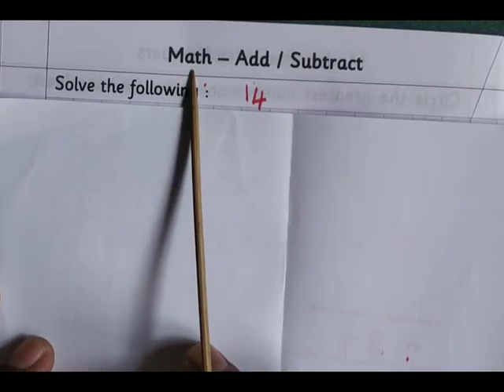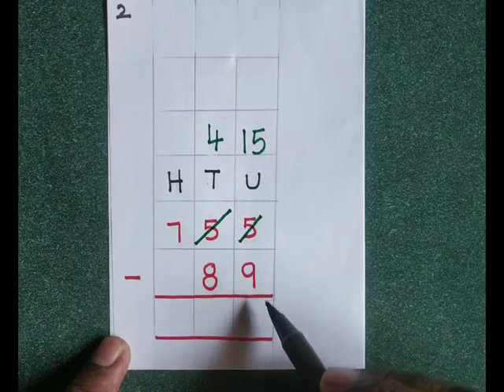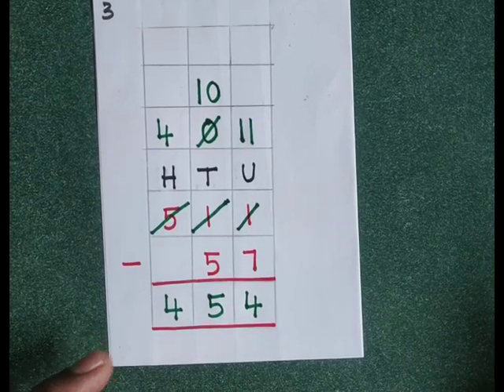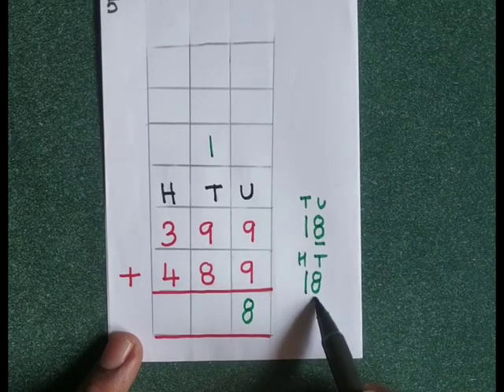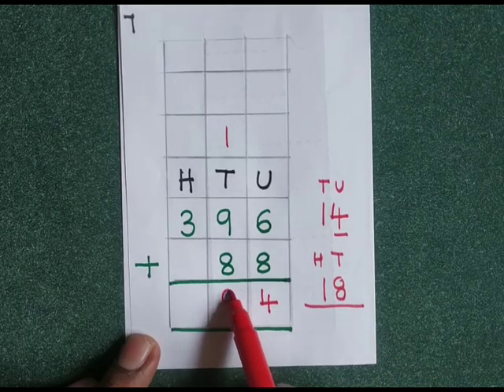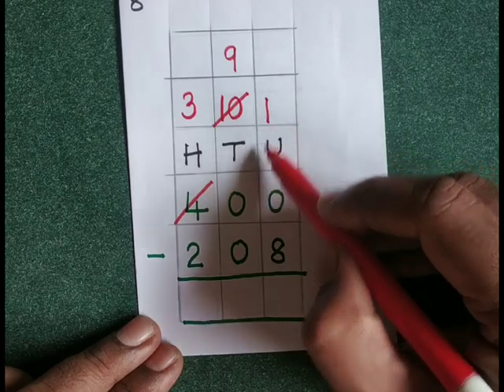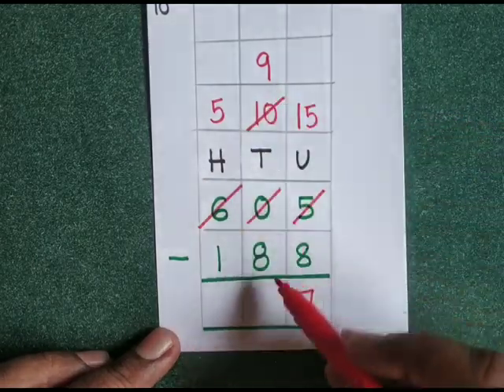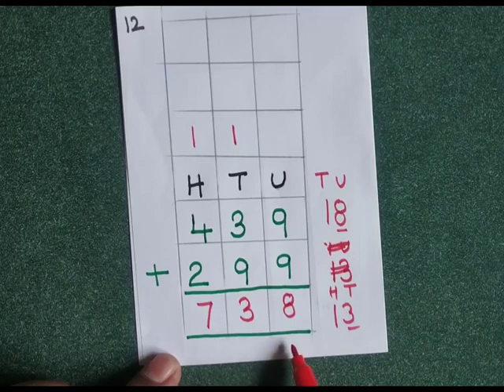Navneet Holiday Book - 2 ( Math - Add / Subtract ) Page no.22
Objective - To enable students to solve the addition and subtraction sums.( Carrying & Borrowing )